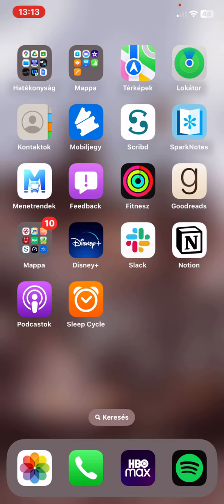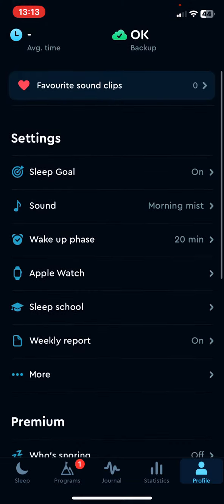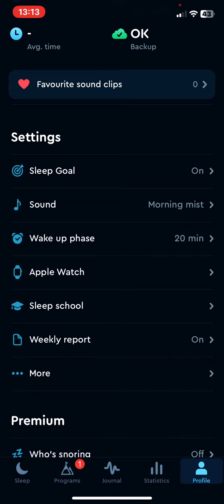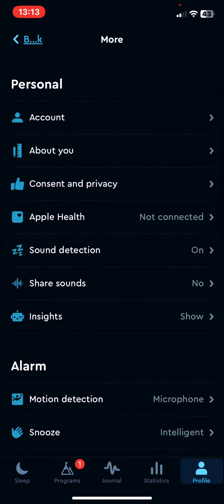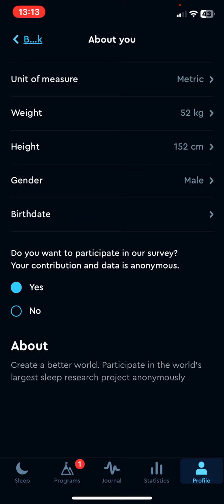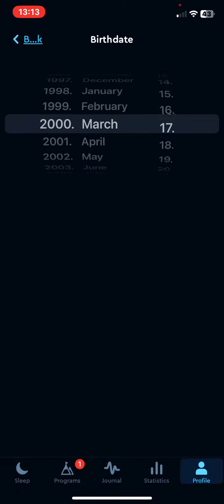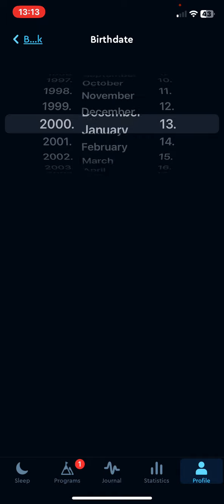How to set birthdate in Sleep Cycle?